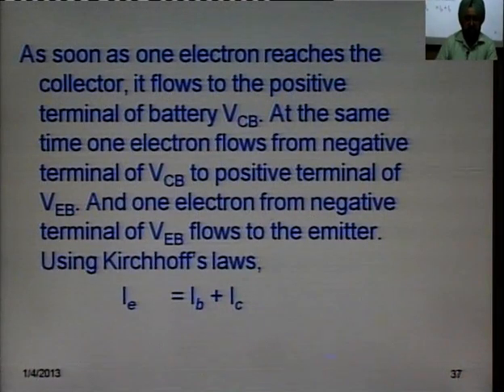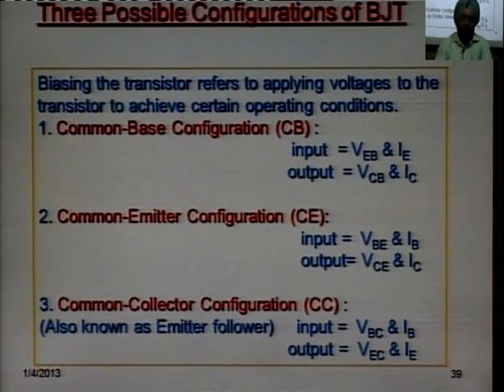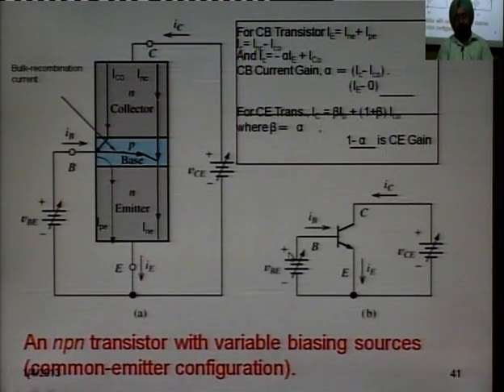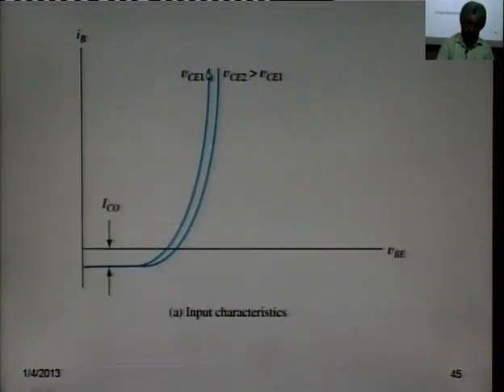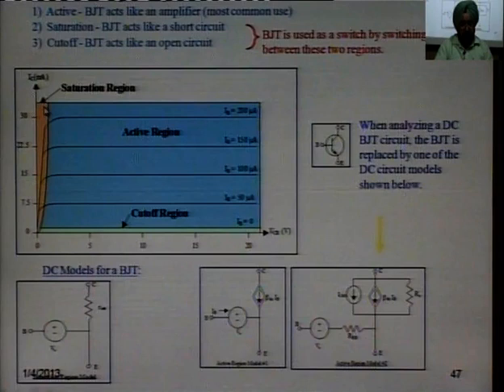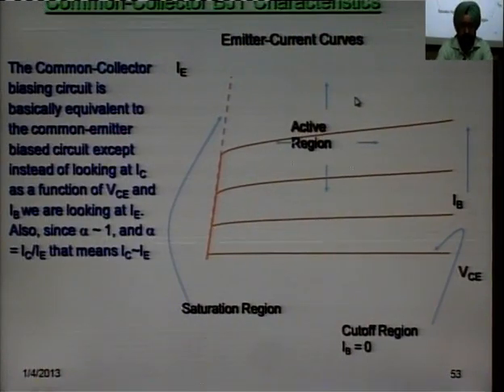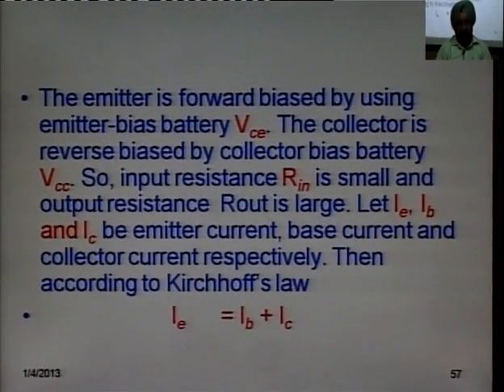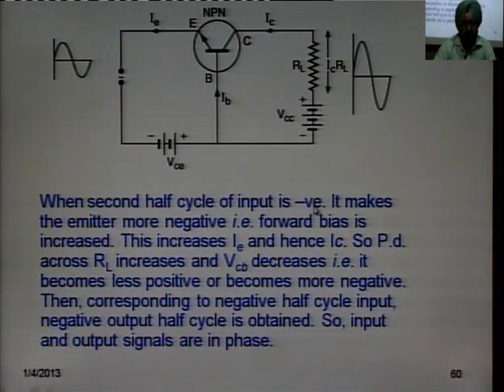Tran-sister Lecturer by Karamjit Singh